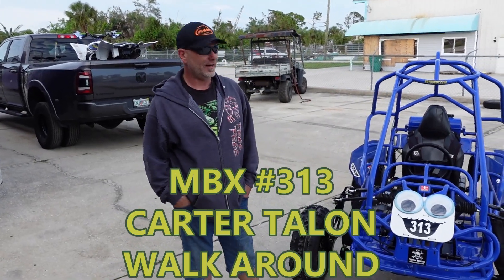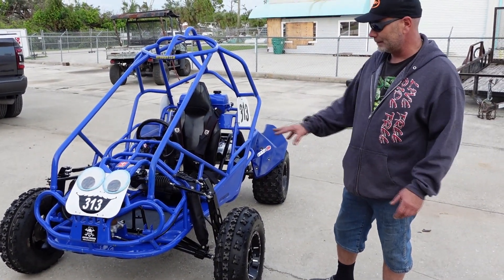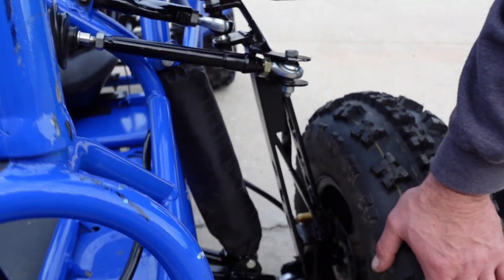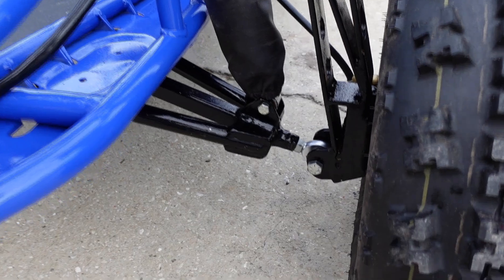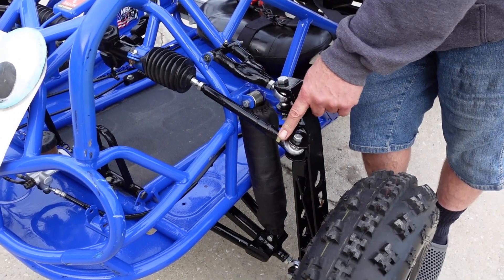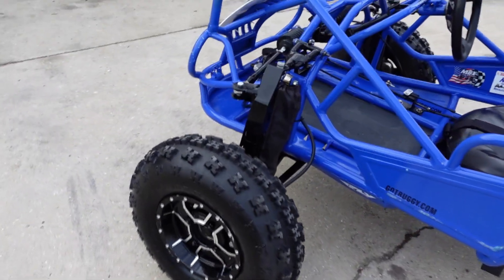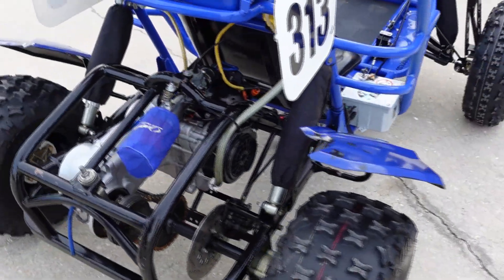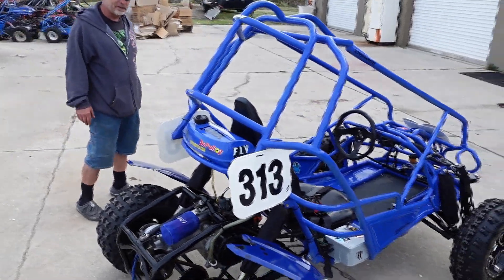MBX #313 CARTER TALON WALK AROUND VIDEO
TAKING A GOOD LOOK AT THE COOL AND UNJQUE # 313 CARTER TALON